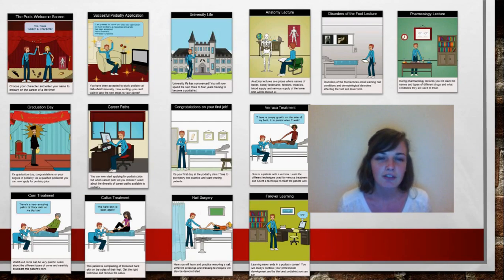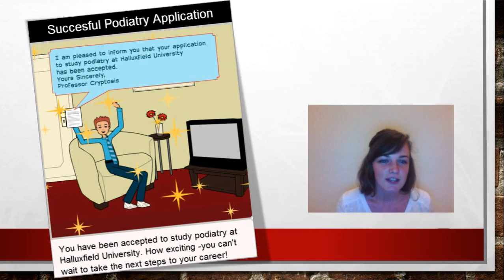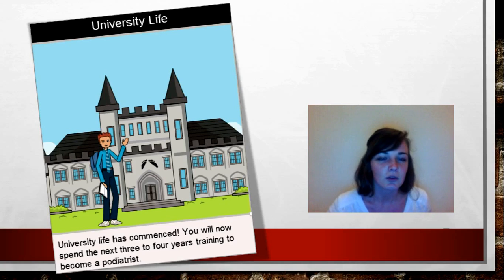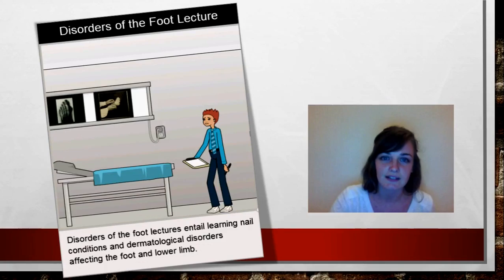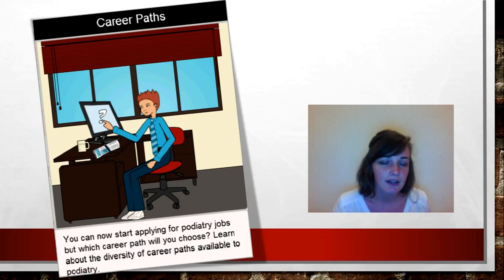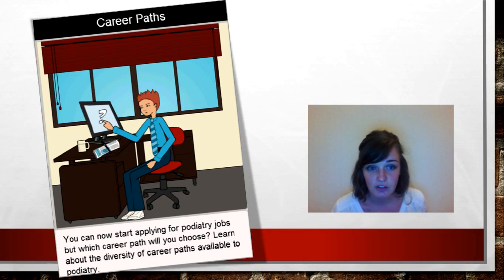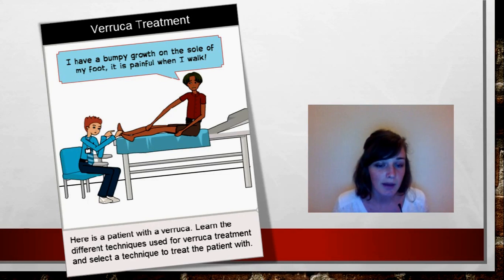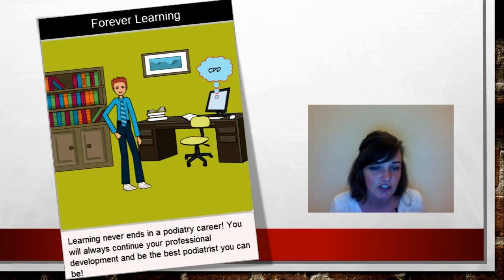THE PODS!! - An interactive podiatry based game.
The game every prospective podiatry student will play!